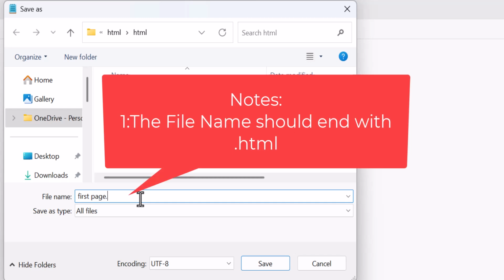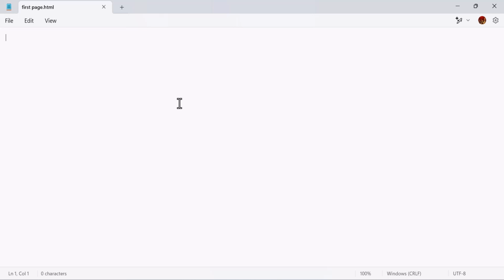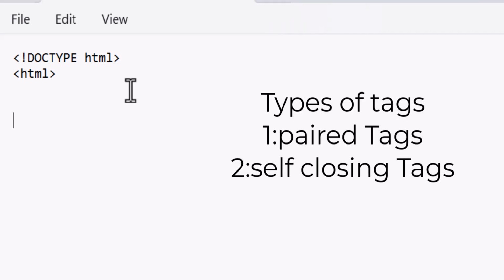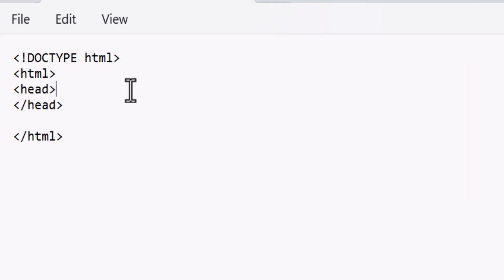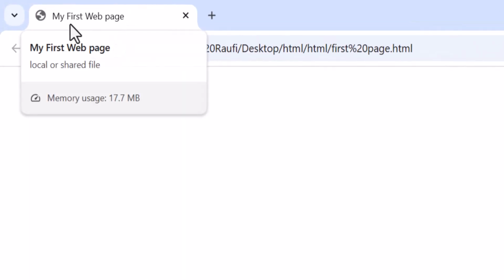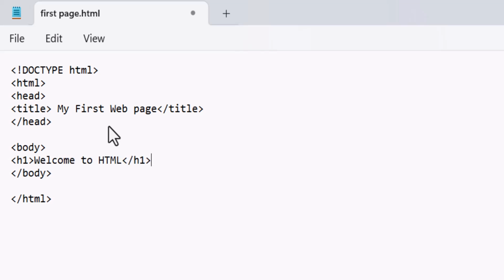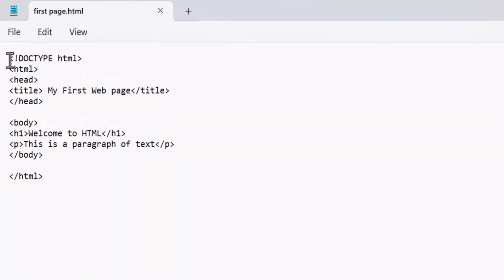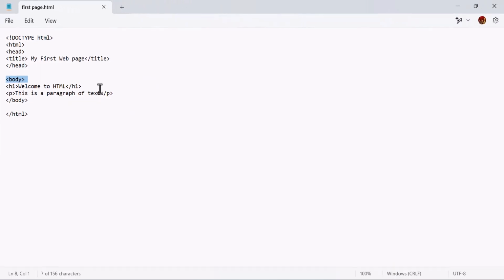02 Understanding HTML Structure | 2026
Welcome to the HTML5 Complete Tutorial Series!

In this video, we’ll dive into the HTML Structure, one of the most important concepts in web development. Understanding the foundation of an HTML document is crucial for building organized and accessible web pages.

In this video, you’ll learn:
The anatomy of an HTML document.
How to structure your HTML code with proper elements.
The purpose and use of the html, head, and body tags.
Best practices for clean and semantic HTML coding.
By the end of this video, you’ll have a solid understanding of how to set up and organize your HTML files for any web project.